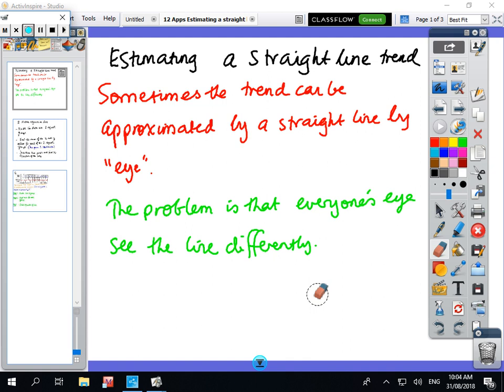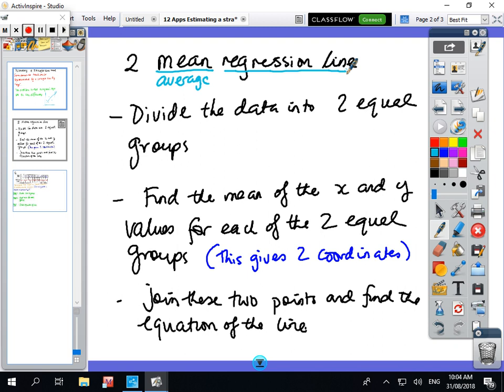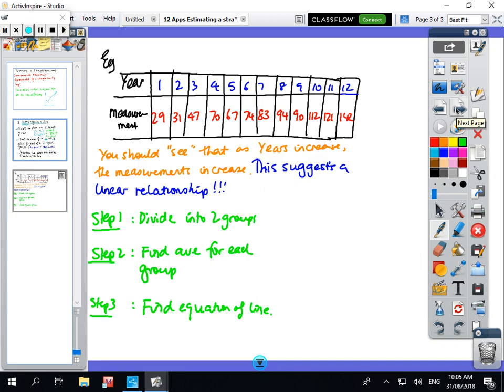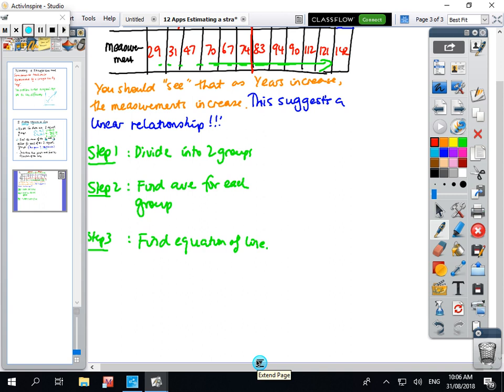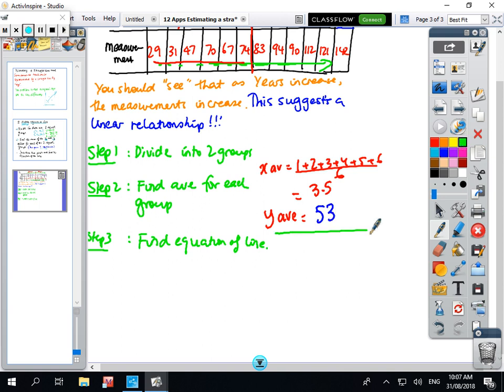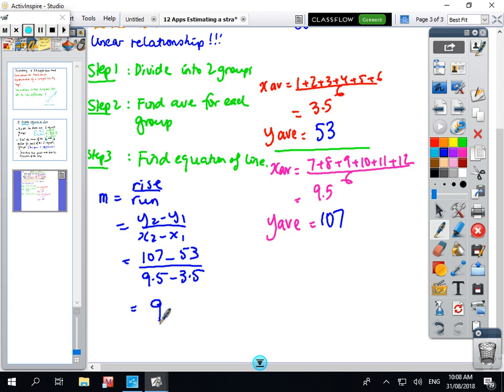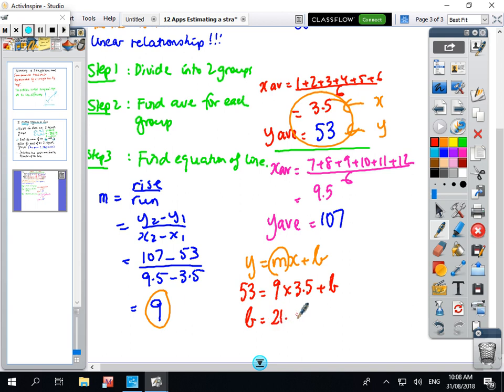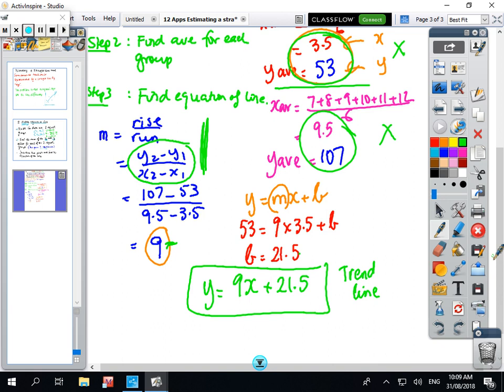Estimating a straight line